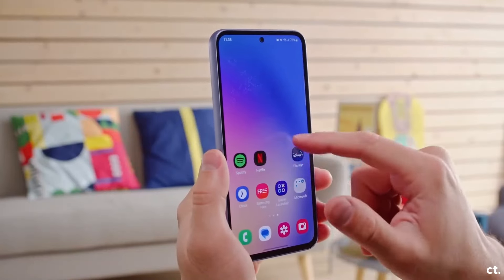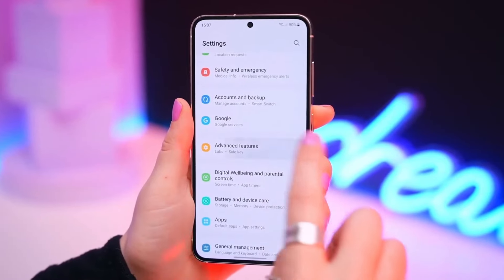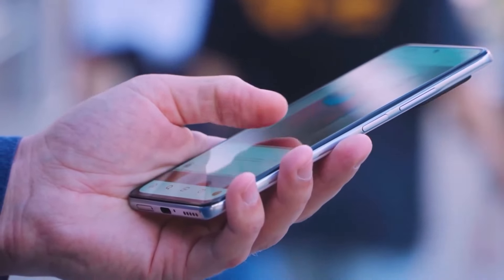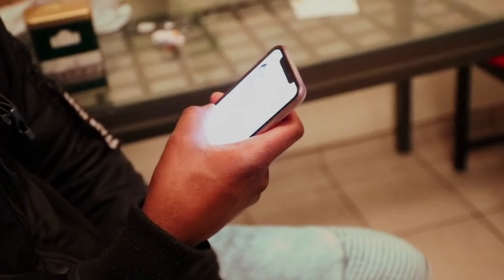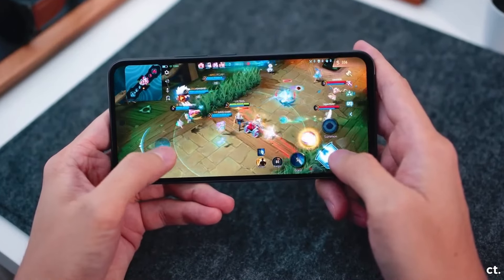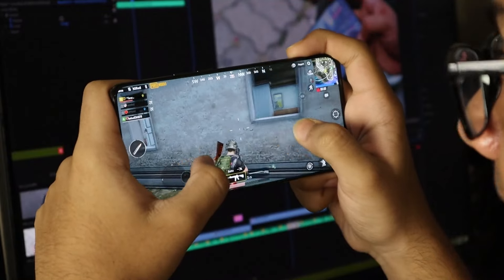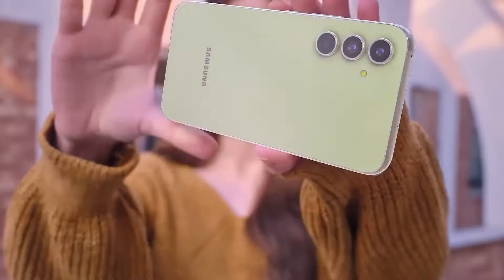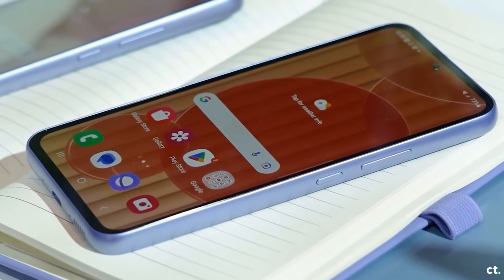Why You Need the Samsung Galaxy A55 5G - OFFICIAL Right Now!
Get ready to delve into the world of the Samsung Galaxy A55 5G - OFFICIAL! In this video, we unveil the specifications and features of the latest Samsung release.
Discover what sets the Samsung Galaxy A55 5G apart and why it's a must-have device.
Join us for an exclusive look at its design, performance, and functionalities. Stay ahead of the curve with the Samsung Galaxy A55 5G - OFFICIAL.